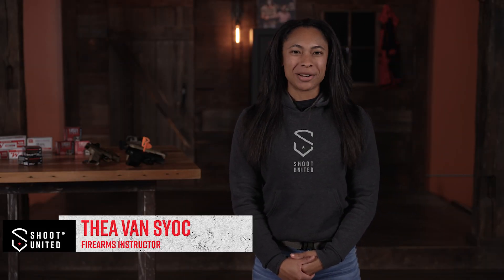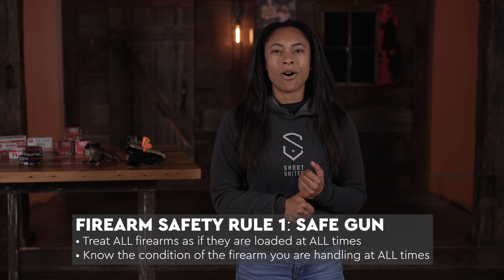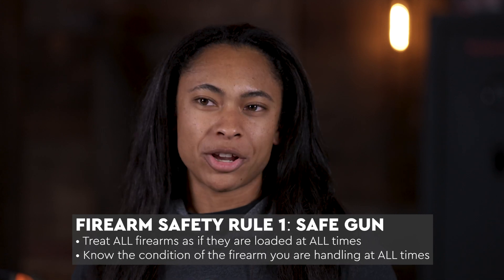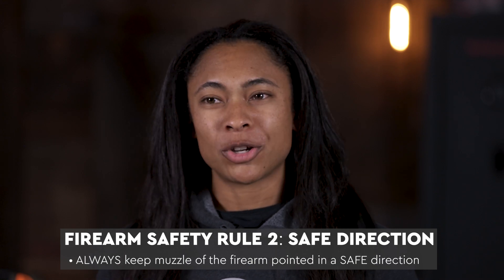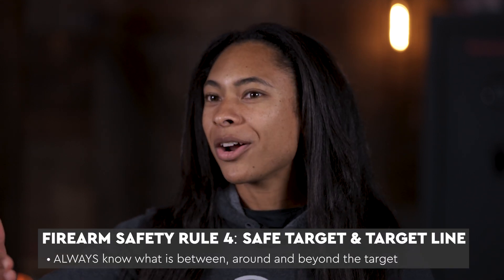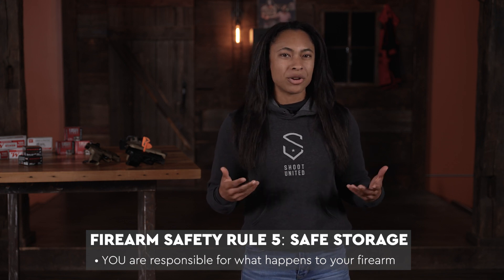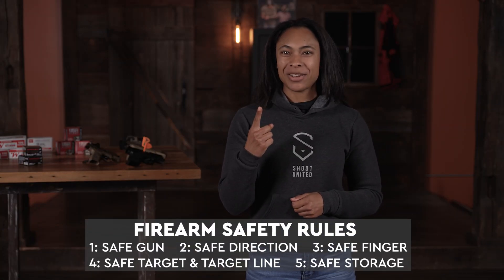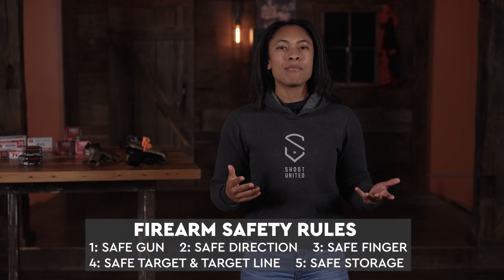Intro to Personal Defense Basics